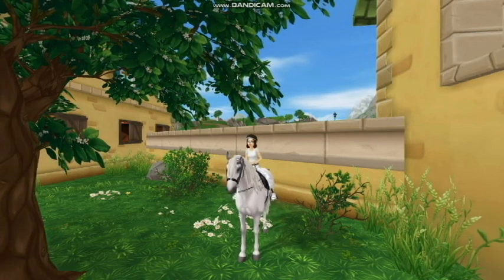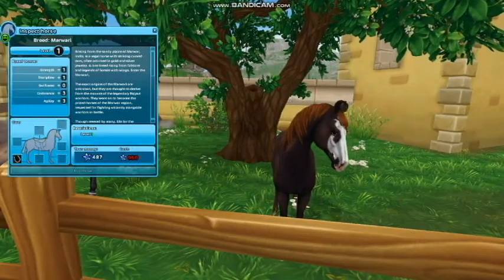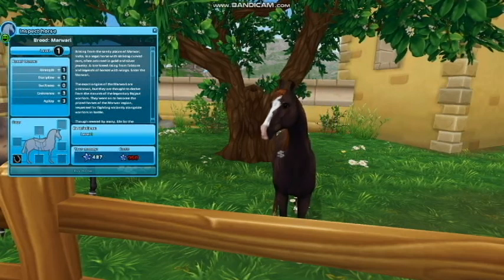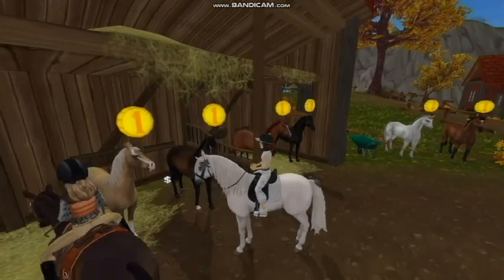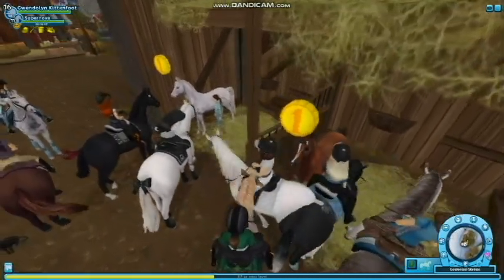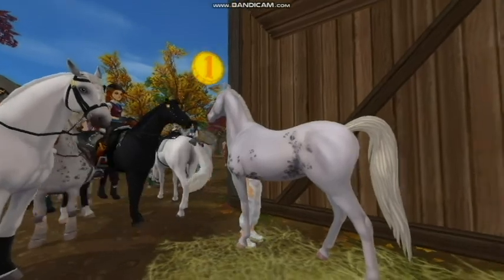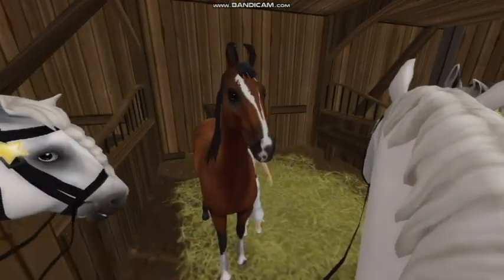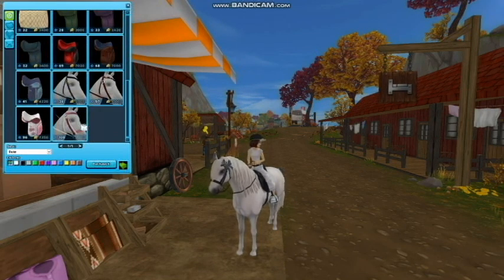👀🐴 ALL NEW MARWARI HORSES!🐴👀 || Star Stable Online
FAQ:
A: I use a Neewer microphone with a stand. I also use a phantom power station but some Neewer microphones don't need that!

Q: What screen recorder do you use?
A: I use the free version of Bandicam. Bandicam also has a paid version.

A: It depends. I usually use Windows Video Editor but I'm switching to Windows Powerdirector.

Q: How do you edit your thumbnails?
A: I use Windows Paint 3D to edit them!

Q: If I see you in Star Stable can I come up and say hello?
A: Of course! If I don't respond I'm probably just AFK. 😅

Q: Can I send you mail in Star Stable?
A: Yes! I love reading mail! 😂😁